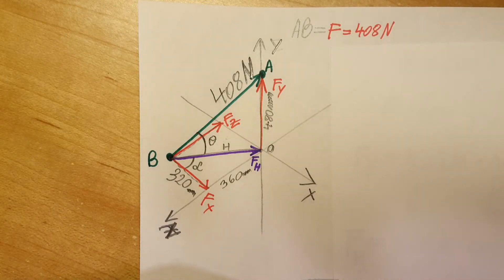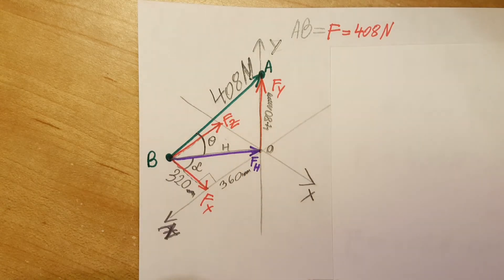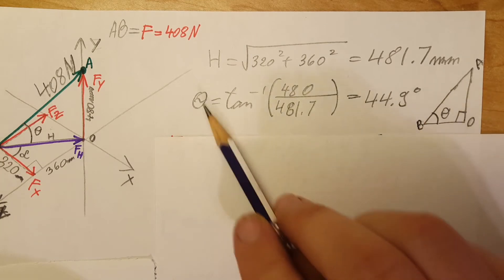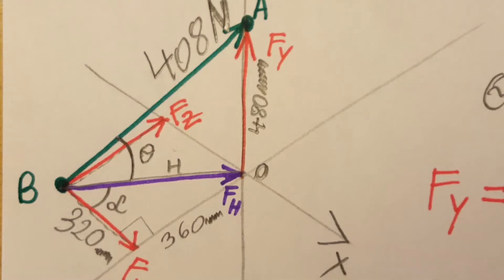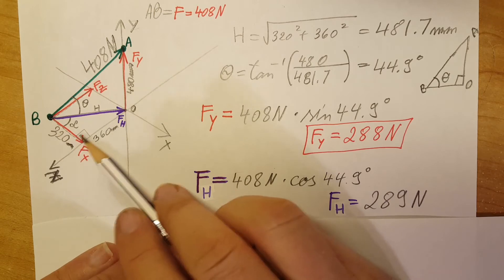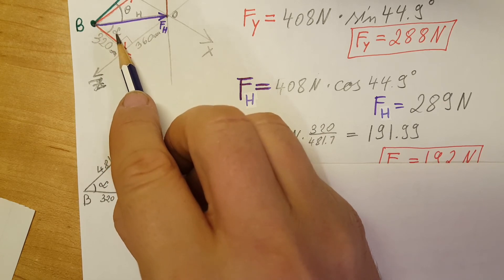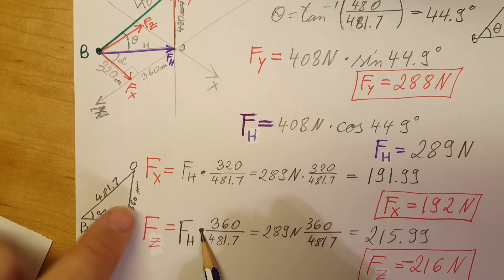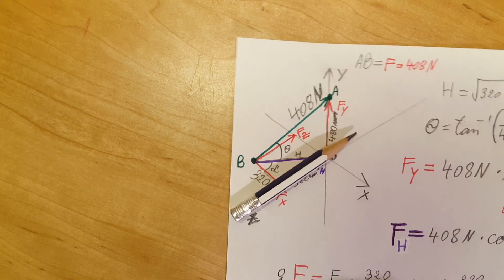Vector Mechanics Statics: example: 2.89. Find 3D vector components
2.89
A rectangular plate is supported by three cables as shown. Knowing
that the tension in cable AB is 408 N, determine the components of
the force exerted on the plate at B.